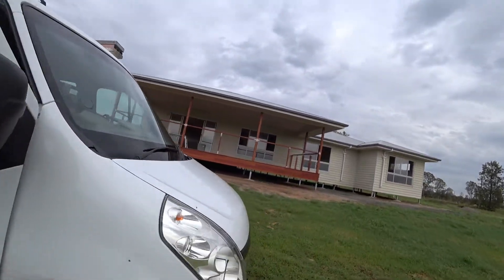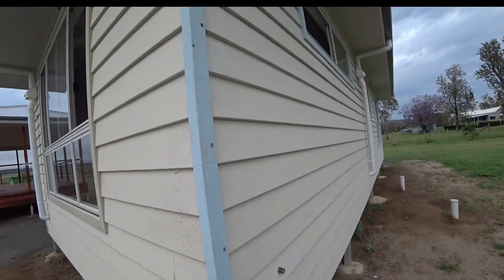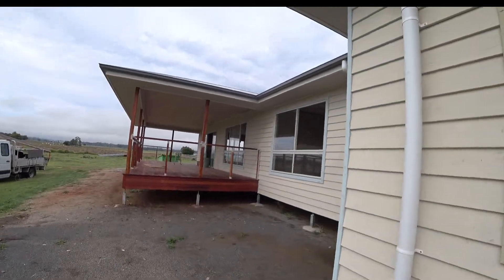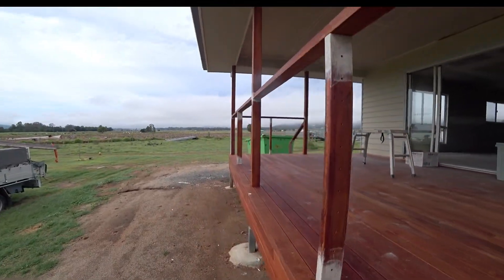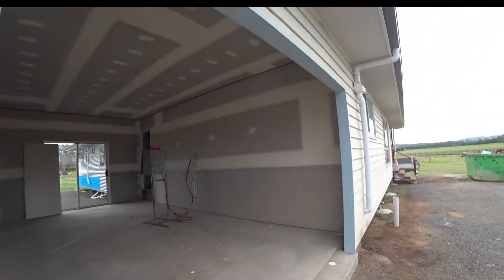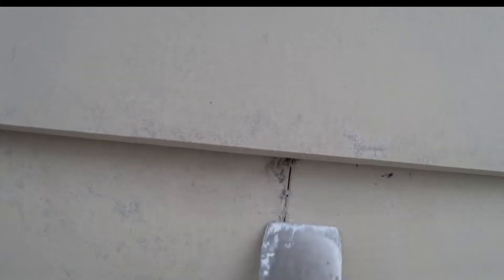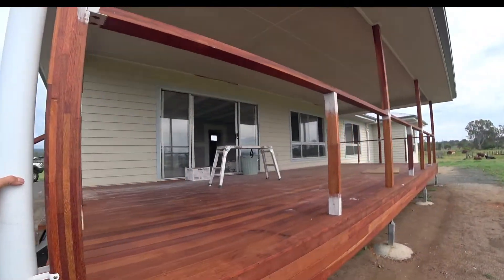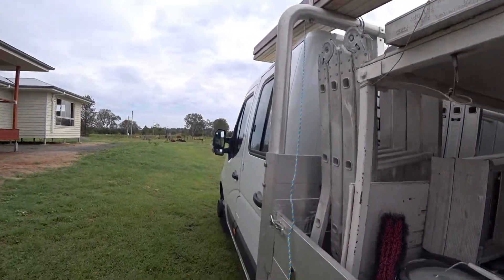My new house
The new house